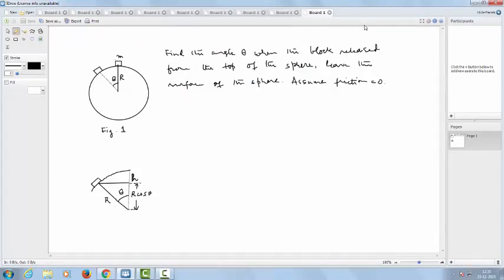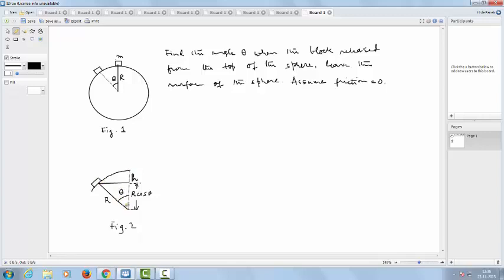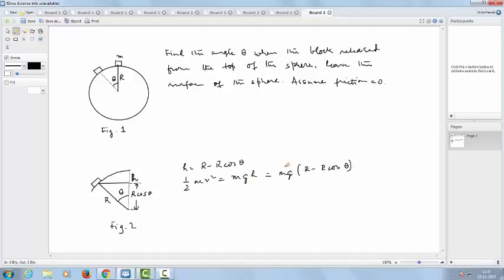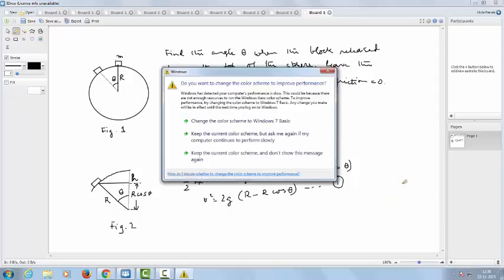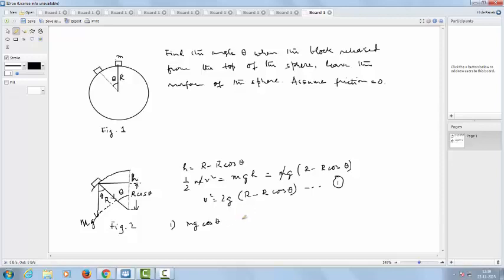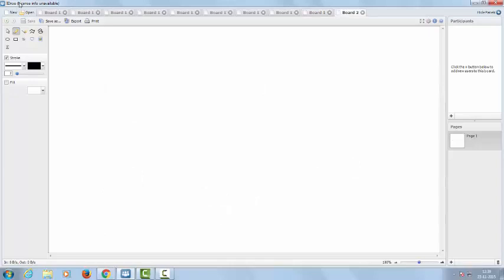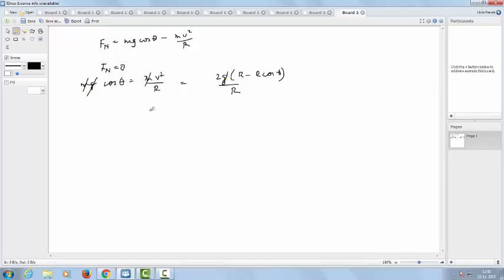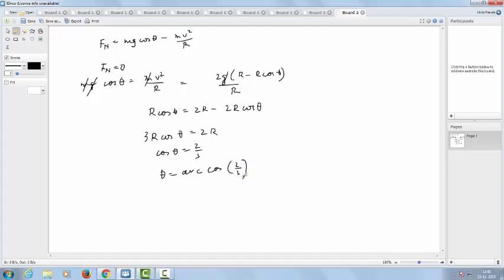12303410 1128598080492620 155826065 n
mechanics problem a block sliding down a sphere